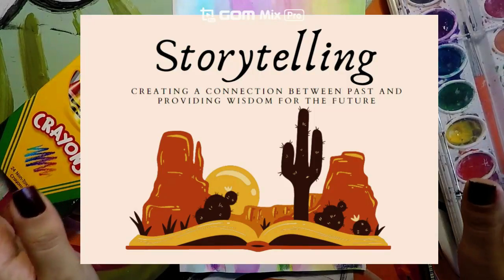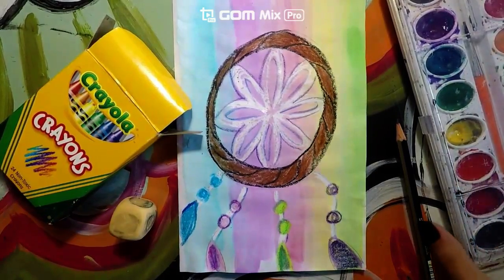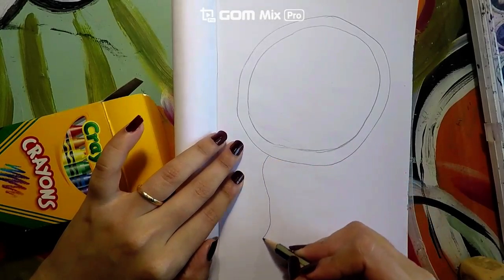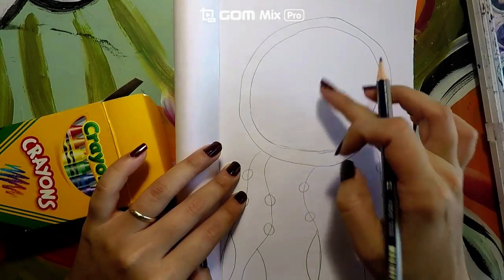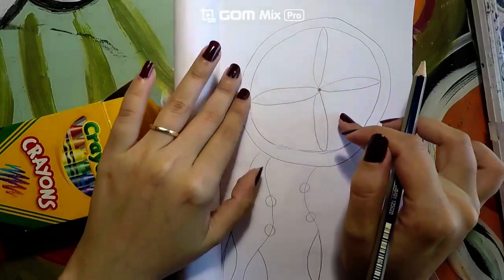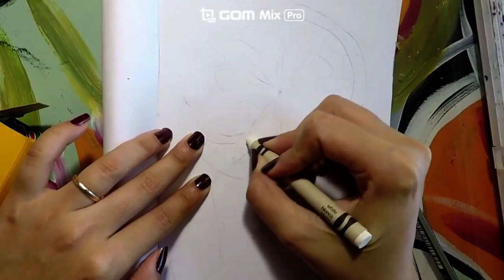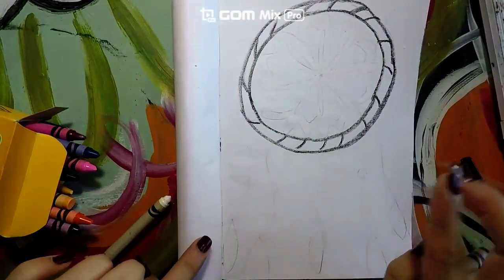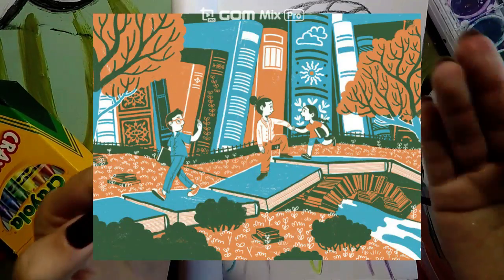Learn About "We are Water Protectors" Lesson Day 1